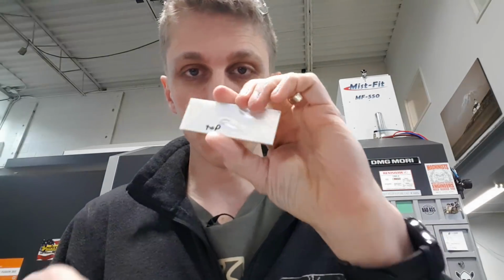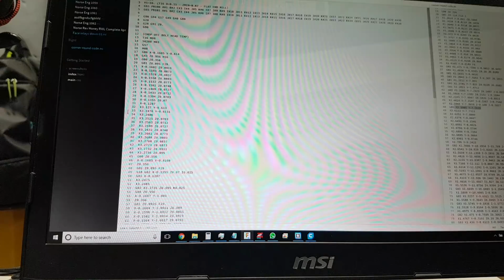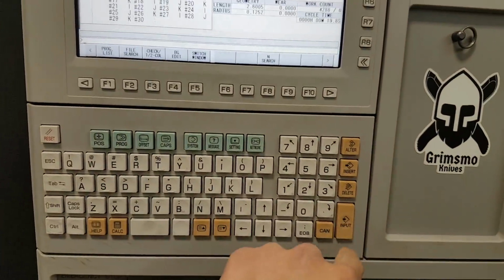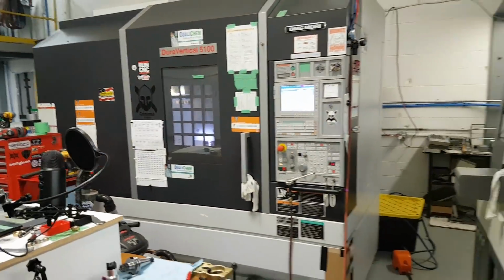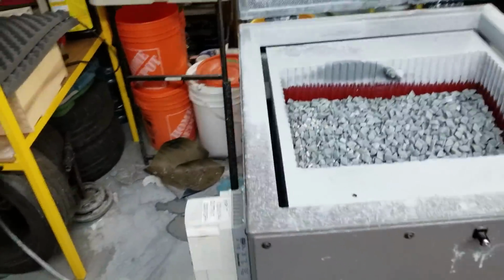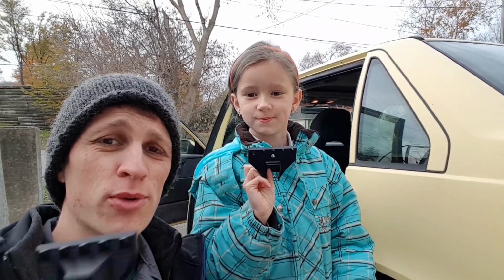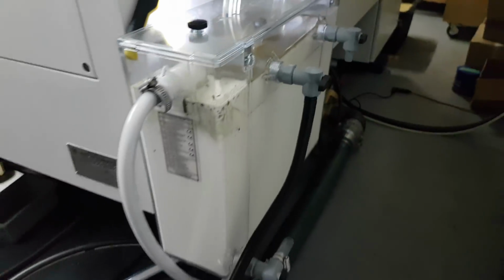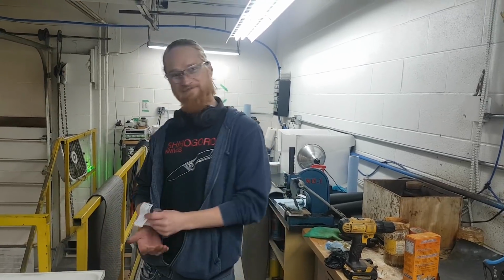Working w/ Mother of Pearl Inlays Pt. 1 - Shop Life 016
Welcome back to another Shop Life! It seems we can't make these things fast enough, as there's always so much stuff happening around the shop. Even though we're somewhere around knife #1120, we're also still working on knife #1000. We can't wait to show it off at Blade Show 2018 in June!

Also in this episode, Erik's tumbler stops working, more 3D printer improvements, a coolant coalescer update, Clara learns how to use slo-mo, and we get new sinks in the workshop!